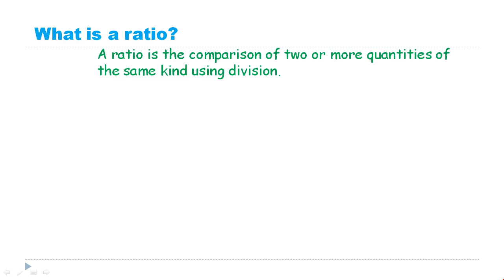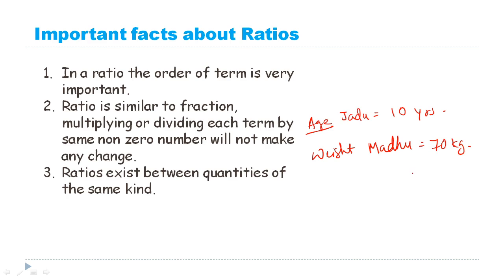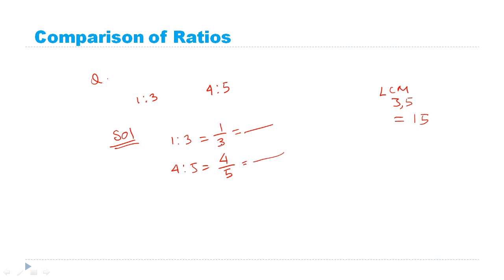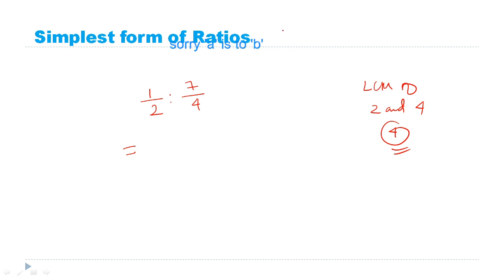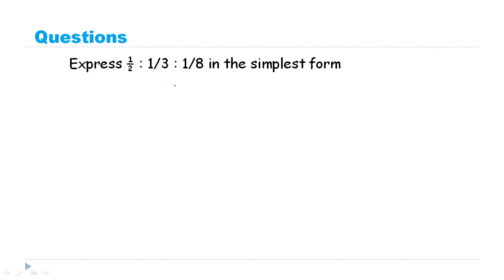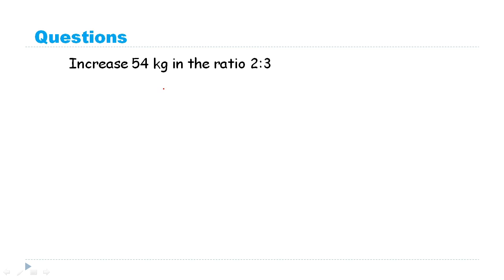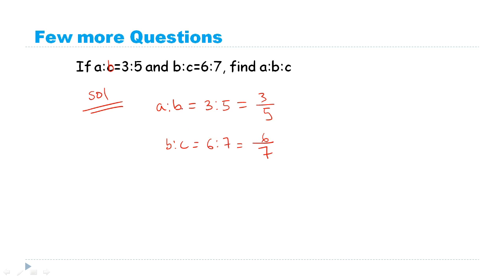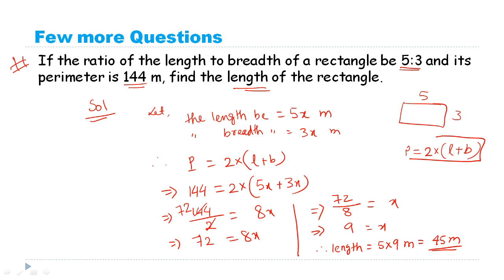Ratio part 1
Lockdown Mathematics